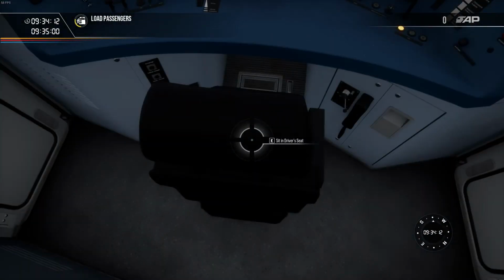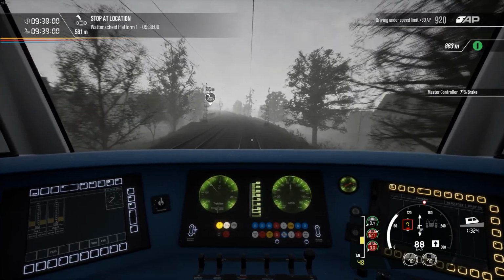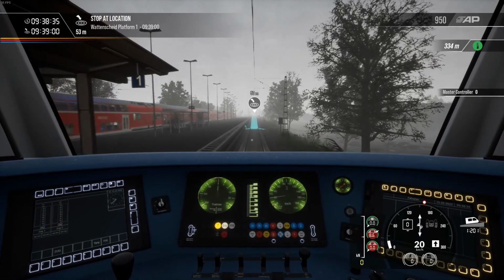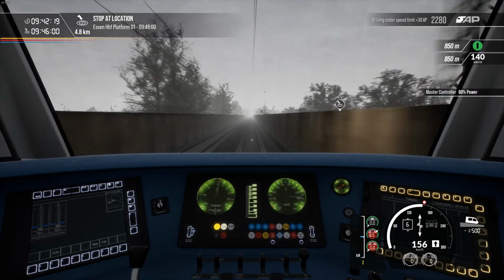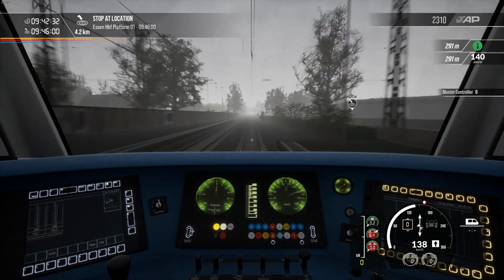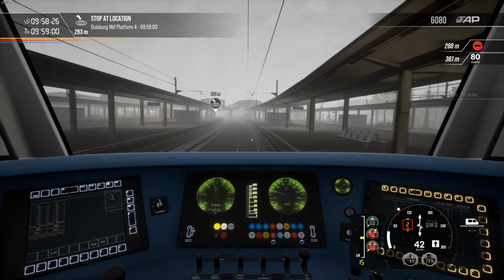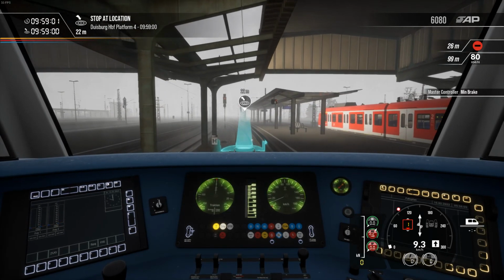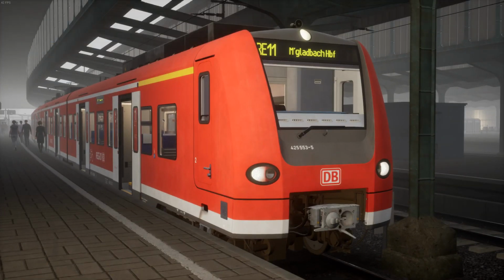DB BR425 cab ride from Bochum to Duisburg ~ Train Sim World 2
Good afternoon, everyone and welcome back to Haupstrecke Rhein-Ruhr; one of my favourite German routes in Train Sim World 2!

(Apologies if I mispronounce any German names).

Today I'm attempting to drive a train in very foggy weather, and for this video we're driving a pair of DB BR425 units from Bochum Hauptbahnhof to Duisburg Hauptbahnhof (the full route). We'll cover a distance of just 35 kilometres and call at the following stations:

Bochum Hauptbahnhof
Wattenscheid
Essen Hauptbahnhof
Mülheim (Ruhr) Hauptbahnhof
Duisburg Hauptbahnhof

This is part of the RE11 service from Hamm (Westf) Hbf to Mönchengladbach Hbf, and throughout this short journey we'll see another type of electric multiple unit ~ the DB BR422 ~ as well as the BR146.2 and BR101 locomotives.

(Includes commentary).

I frequently upload videos about trainspotting in real life as well as games like TSW2 and Train Simulator 2022. Occasionally I also feature other games like World of Subways Vol. 4 or OpenBVE.